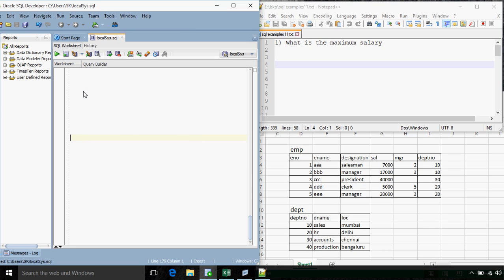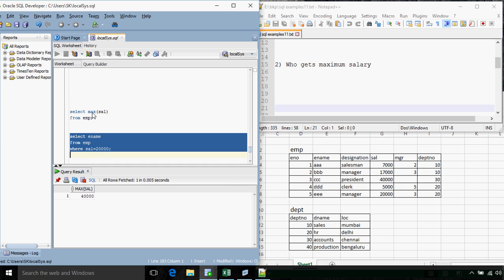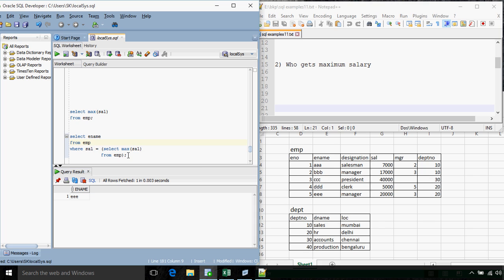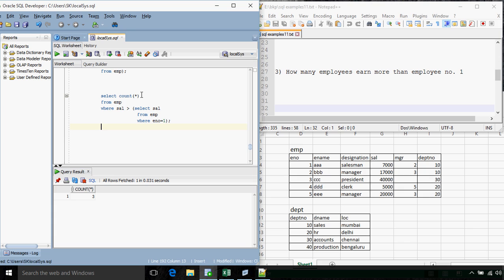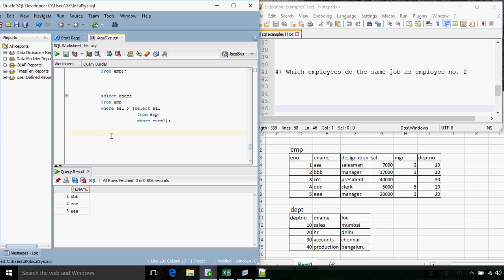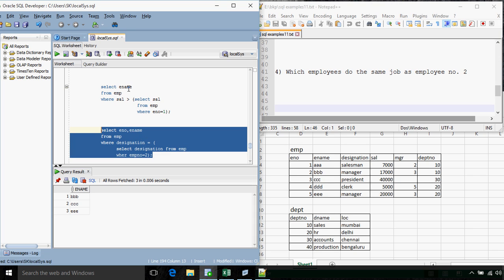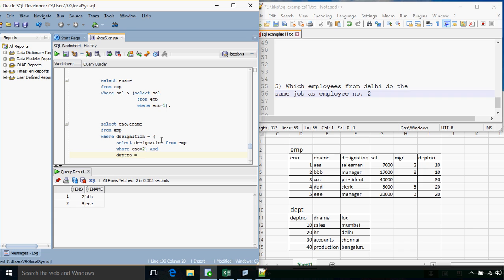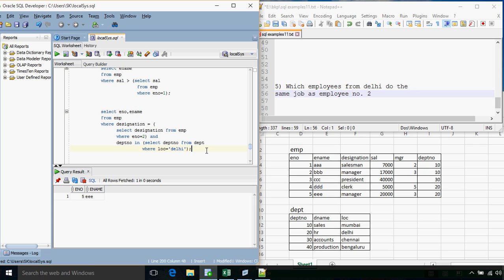SQL Tutorial 11 Subqueries with aggregate functions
Subqueries with aggregate functions